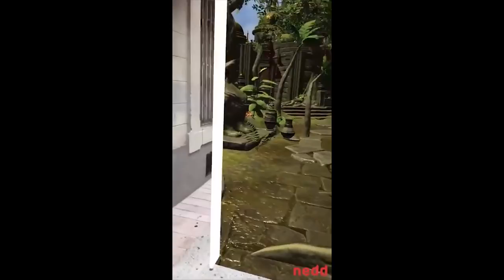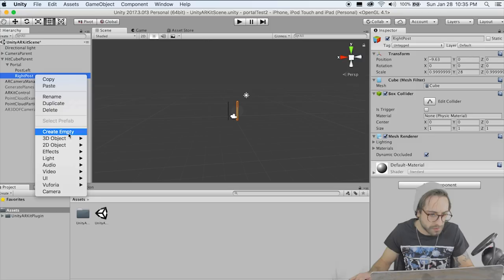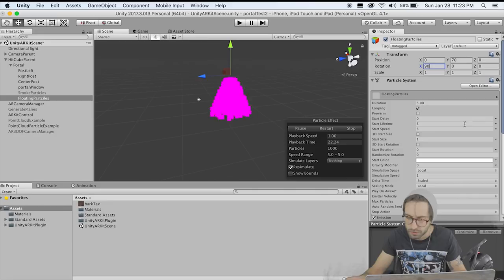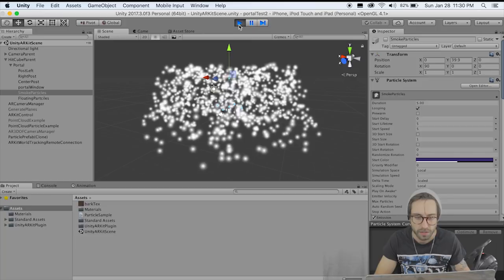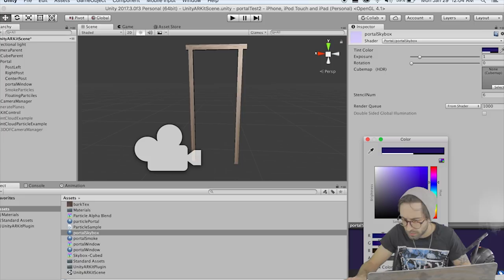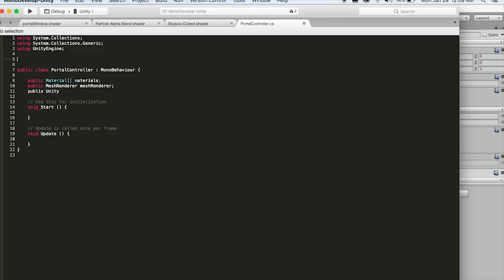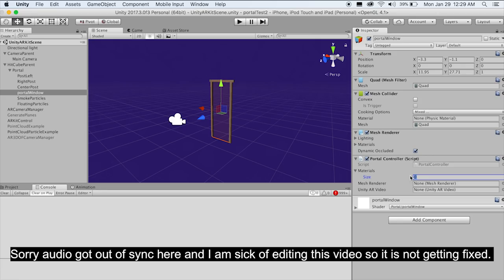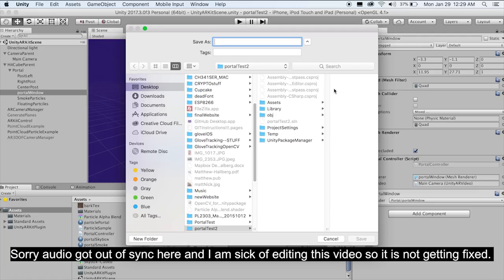AUGMENTED REALITY Tutorial: ARKit Portal to the Upside Down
In this programming project we code an augmented reality portal to the Upside Down from the Stranger Things with the apple arKit and Unity3D. The same technique will work for Android  and arCore as well.

I actually never went back and watched this video after it was edited cause it's way too long so hopefully there are no mistakes.